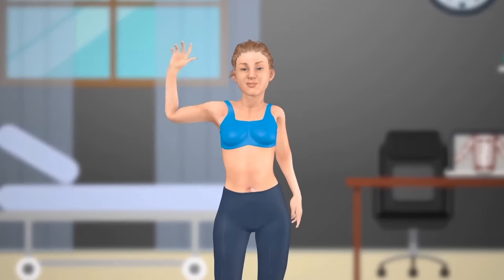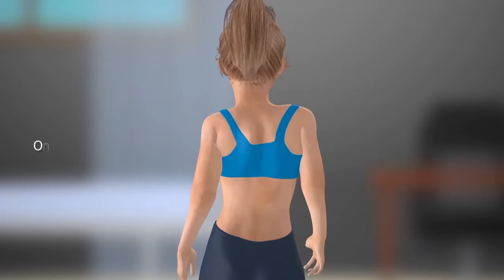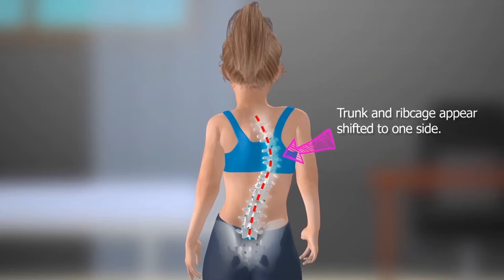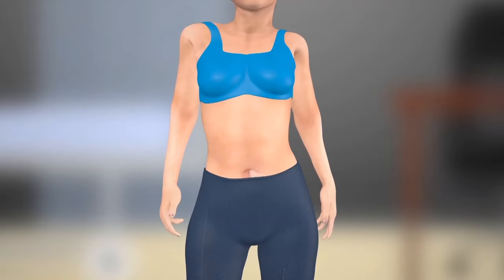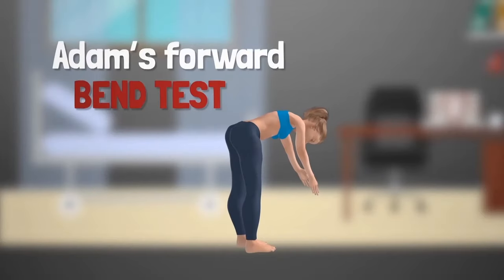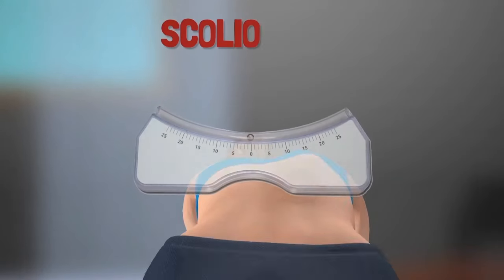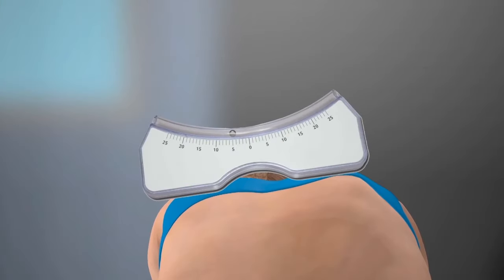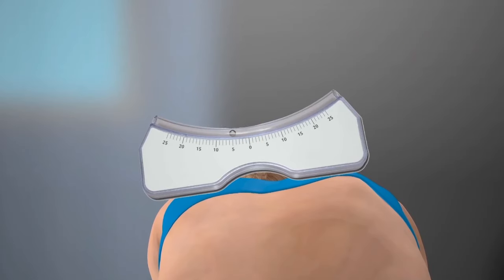How to Detect Scoliosis at Home | Explained Under 1 minute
This video was created by the Setting Scoliosis Straight Foundation. The purpose of this video is to educate and support scoliosis patients, their families, their friends and the whole scoliosis community.

The information we provide in all our videos are backed by 25+ years of research by the Harms Study Group.

Help us continue our spinal deformity research by making a small donation Today!